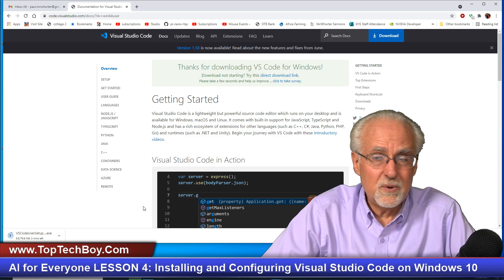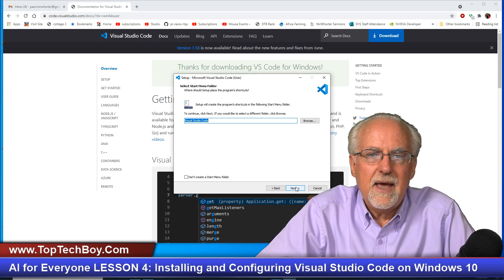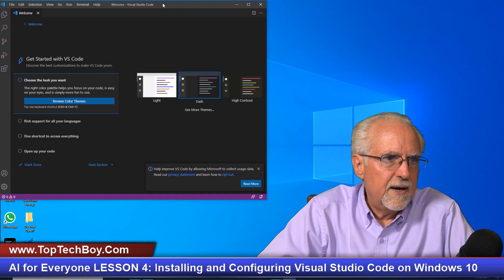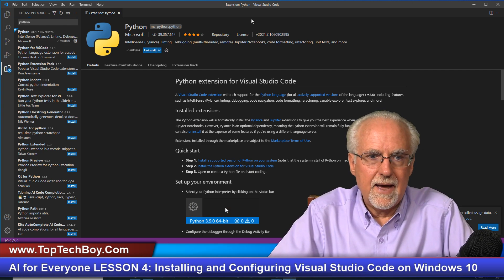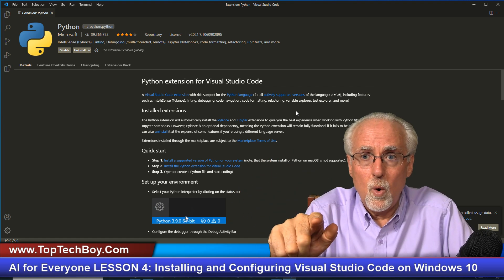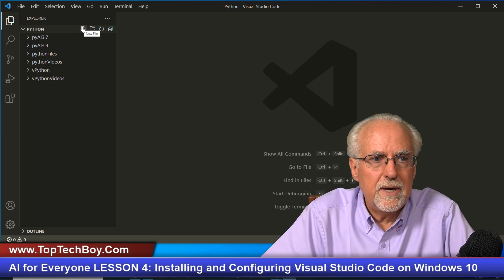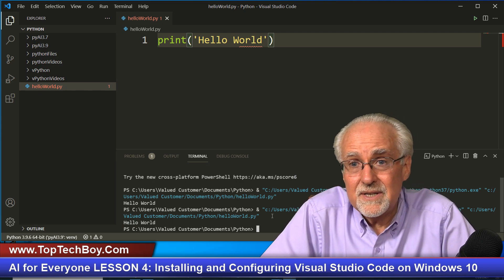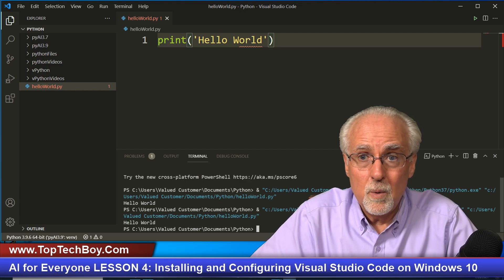AI for Everyone LESSON 4: Installing and Configuring Visual Studio Code on Windows 10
In these lessons we will be using a logitech webcam. If you use the identical camera that I have, you will be ensured to get the same results. I suggest your life will be easier if you use the same camera I am using, available from Amazon below:

In this video I give an easy to understand description and step by step instruction on how to install Visual Studio Code on Windows 10. We will also show how to configure visual studio code to run different versions of python. Your life will be easier and my life will be easier if we both are using the same IDE and have it configured the same.